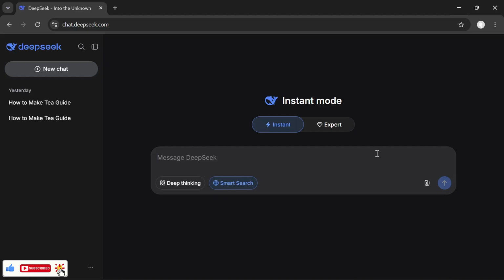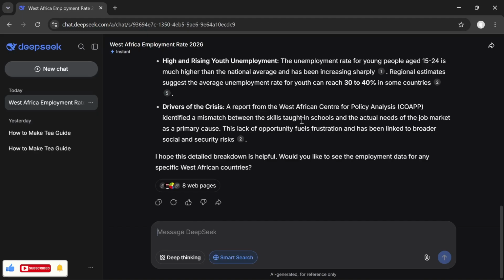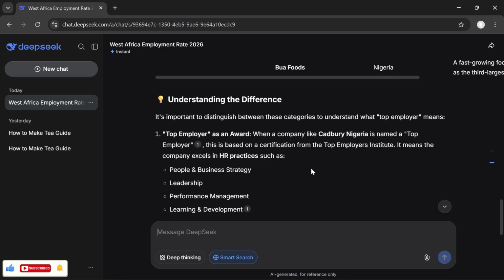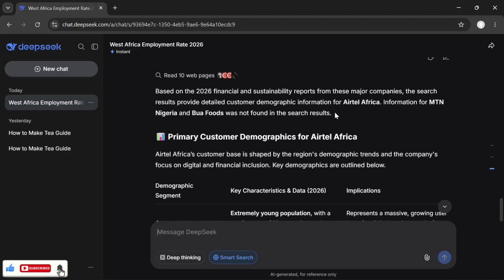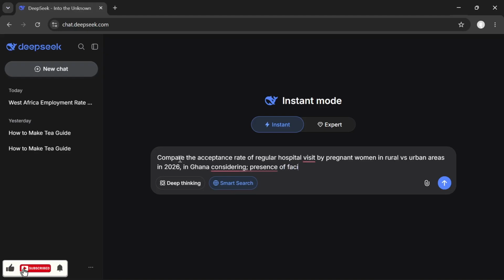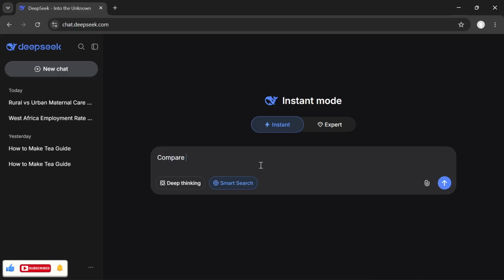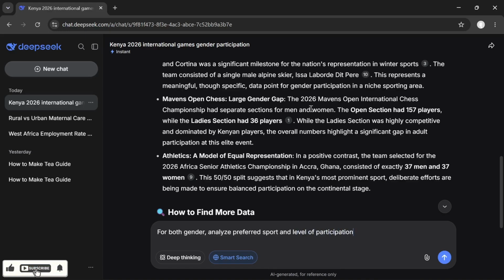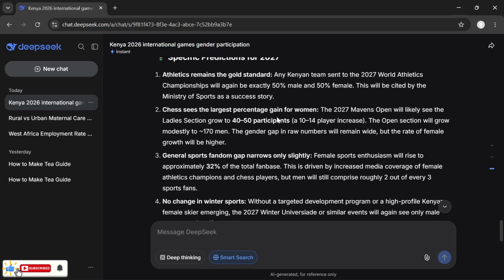DeepSeek Prompting Secrets: Layering & Comparative Techniques for Better Marketing Research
Want better results from DeepSeek AI? In this tutorial, you'll learn how to use Layering Prompting and Comparative Prompting Techniques to generate more accurate, detailed, and actionable insights for marketing, market research, competitor analysis, and business decision-making.

Many users ask simple questions and get average answers. In this video, I demonstrate how professional marketers and researchers can structure prompts strategically to unlock DeepSeek's full potential. You'll discover how layering prompts helps guide the AI step-by-step and how comparative prompting enables you to evaluate multiple options, strategies, and perspectives before making decisions.

In this video, you'll learn:
1. What Layering Prompting is and why it improves AI responses
2. How Comparative Prompting generates deeper insights
3. Using DeepSeek for Marketing Research
4. Competitive Analysis with AI
5. Customer Insight Discovery Techniques
6. Prompt Engineering Best Practices
7. Real-world Marketing and Research Examples
8. How to get more accurate and reliable AI outputs

Whether you're a digital marketer, business analyst, researcher, entrepreneur, student, consultant, or AI enthusiast, these techniques will help you obtain higher-quality information and make better data-driven decisions.
Watch practical examples that you can immediately apply to your own DeepSeek prompts.